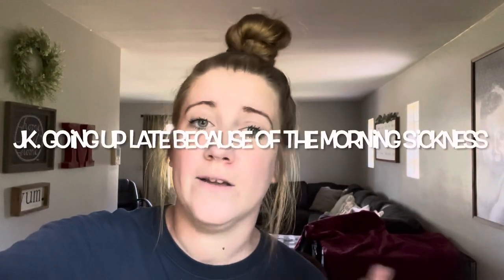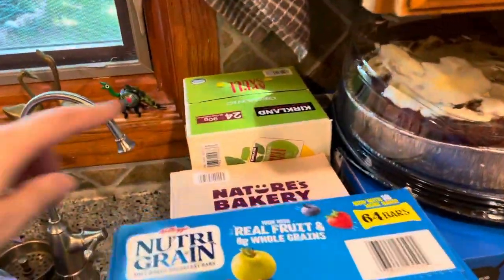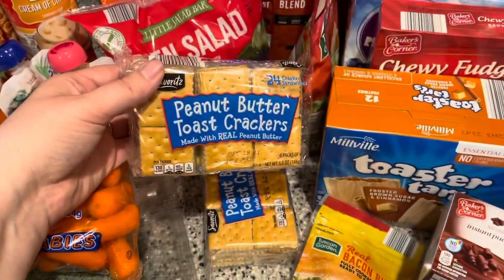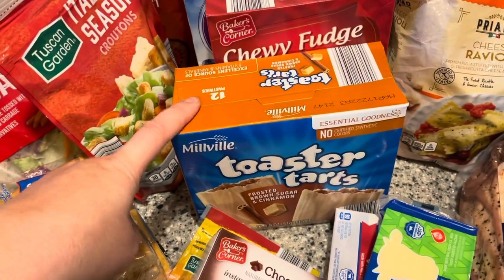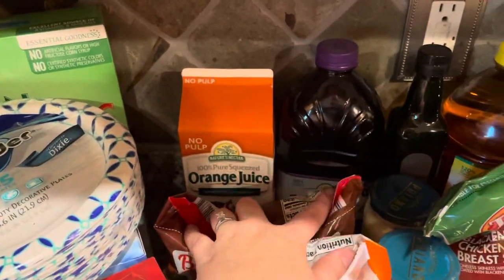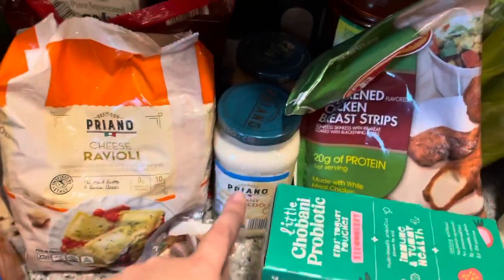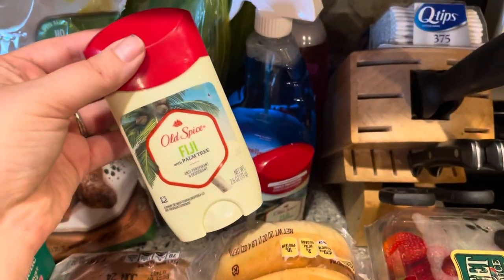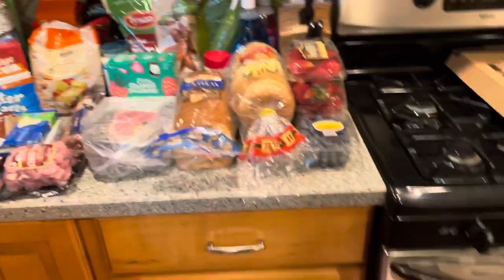HUGE $300 GROCERY HAUL! // COSTCO HAUL// Aldi & Meijer Haul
Hi friends!

Here’s our haul from a few weeks ago. I’ve been incredibly sick so haven’t been able to do a whole lot of posting. Hopefully I’ll be up and running again soon!